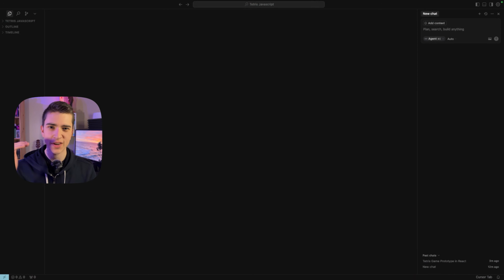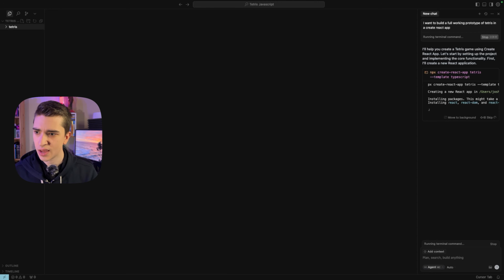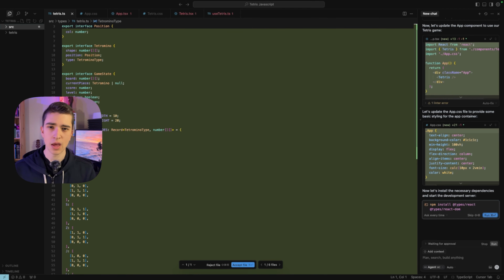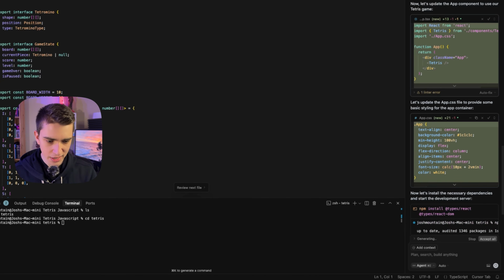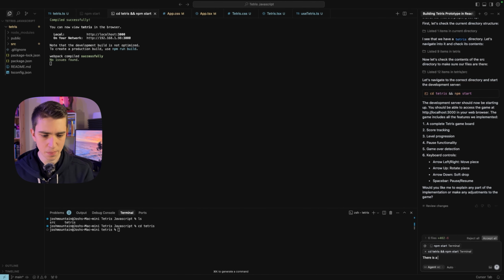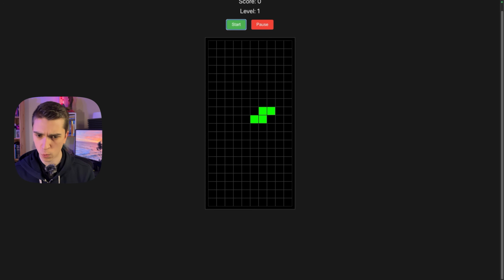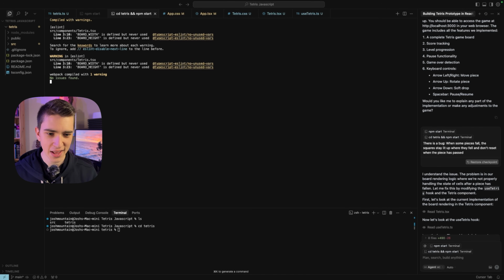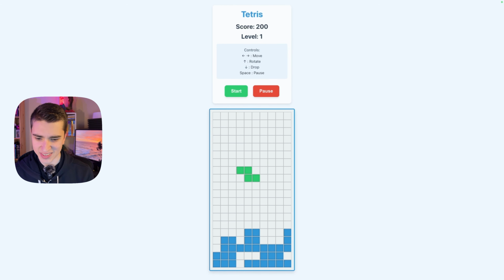Can AI Code Tetris? I Tried Vibe Coding with Cursor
Learn how to create a fully functional Tetris game in under 10 minutes using AI-powered coding with Cursor! In this tutorial, I demonstrate the power of AI-assisted development by building a complete Tetris prototype without writing a single line of code.

How to use AI to rapidly prototype a web-based game
Creating a Tetris game from scratch using React
Debugging and improving an AI-generated application
Quick development techniques using AI coding assistants

Timestamps

0:00 Introduction to Vibe Coding
0:23 Creating the Project Folder
1:15 Initializing Create React App
2:12 Navigating to Project Directory
2:23 Generating Initial Game Code
4:43 Installing Dependencies
4:58 Debugging Initial Setup
5:34 First Tetris Prototype Running
6:10 Fixing Game Rendering Bugs
8:33 Understanding Game Controls
9:25 Improving UI and Preventing Page Scroll
11:13 Conclusion and Final Prototype